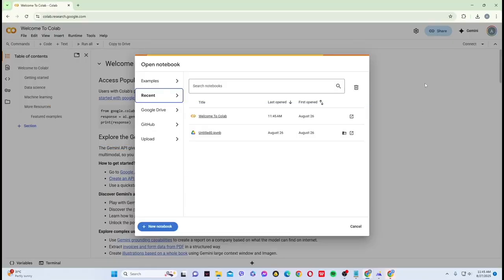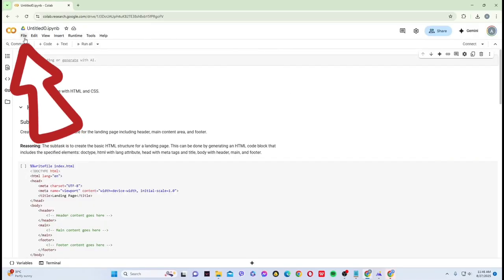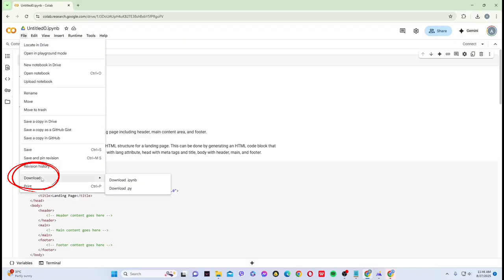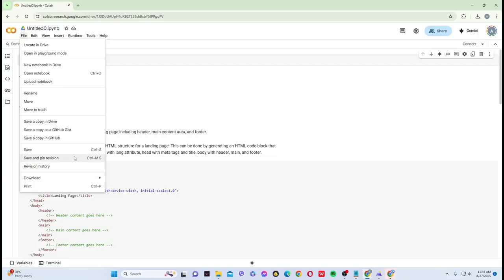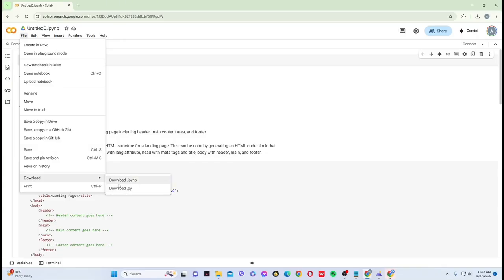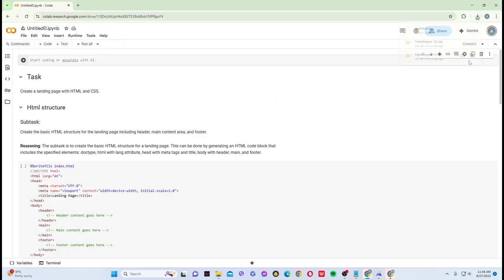How to Download Code from Google Colab 2025 (FULL GUIDE)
Need to save your project from Google Colab? In this step-by-step tutorial, I’ll show you exactly how to download code from Google Colab so you can keep a copy on your computer.

You’ll learn how to download your notebook as, export it as a, and save scripts or data directly from Colab. Whether you’re coding in Python, building machine learning projects, or just want a local backup, this guide makes the process quick and easy.